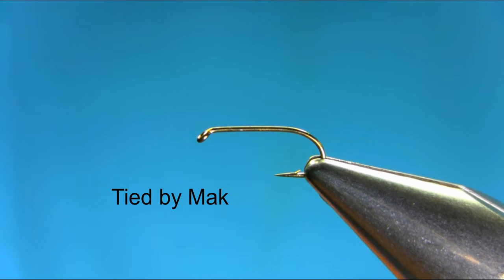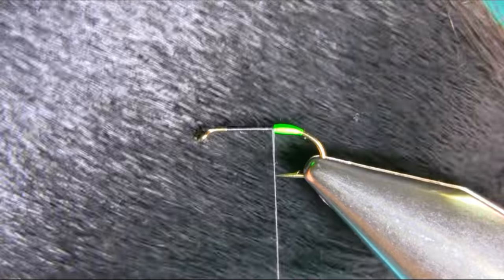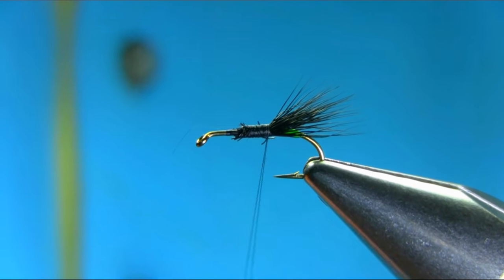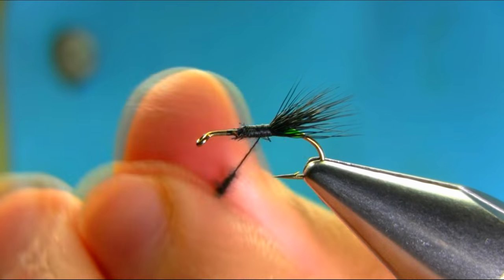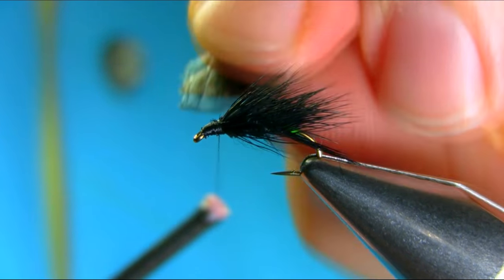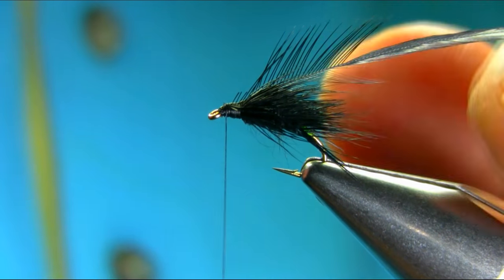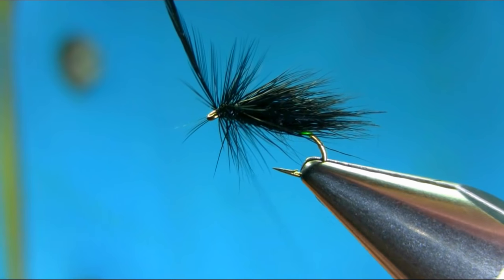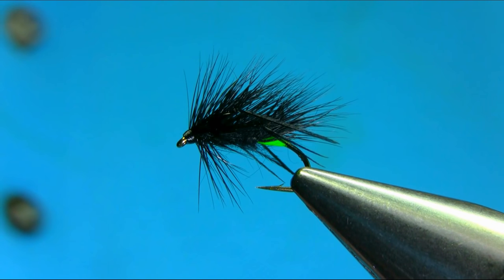Fly Tying a Black Sedgehog by Mak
Great Pattern for Summer & Autumn
Hook 12-14  ,  Thread Black 8/0 ,  Body Black Deer Hair & Seals Fur  , Knotted Pheasant Legs  , Black Cock Hackle